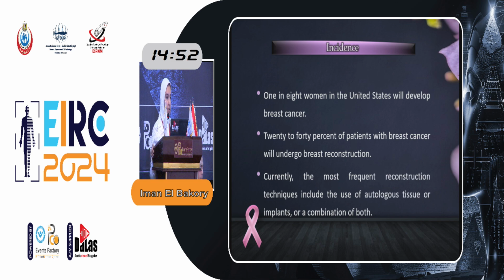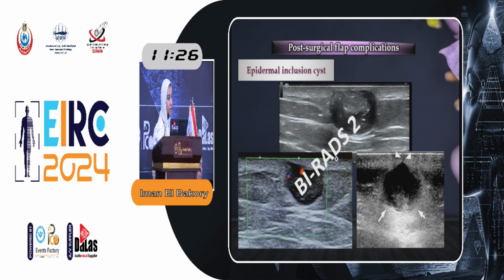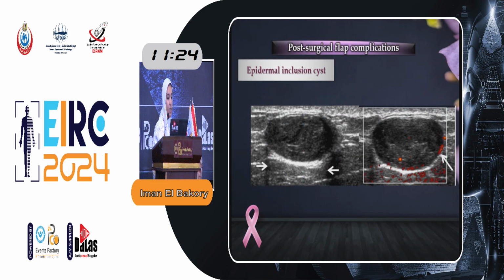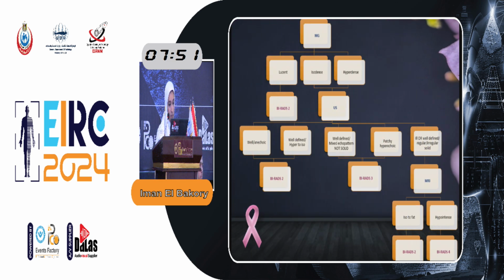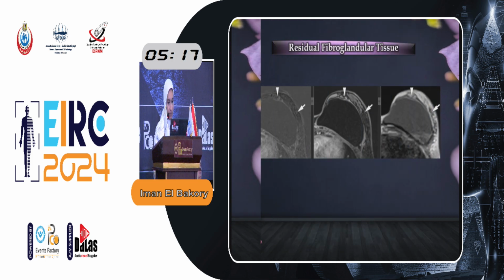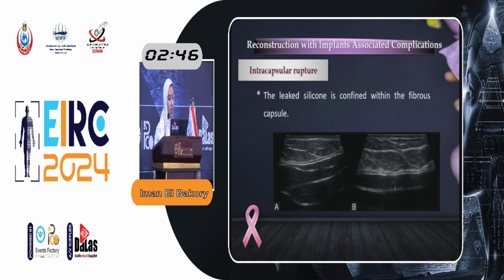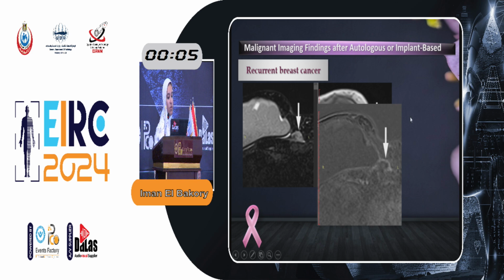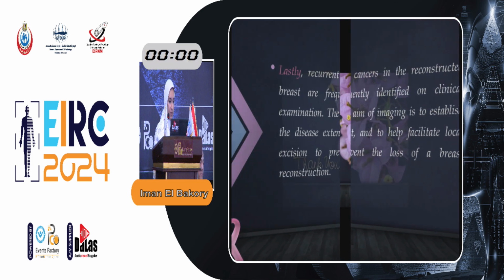Multimodality imaging of the reconstructed breast - Iman El Bakory